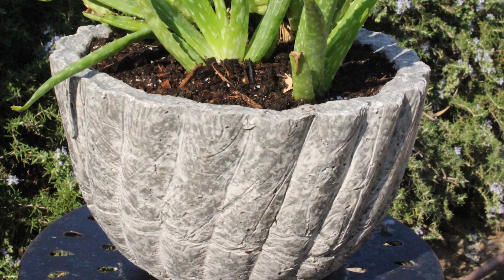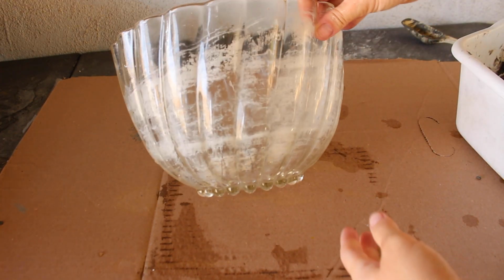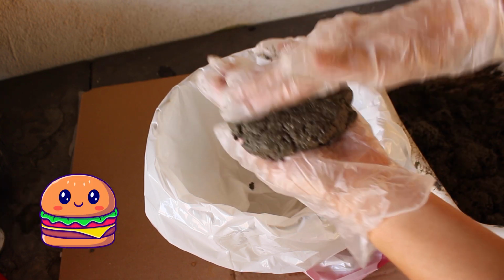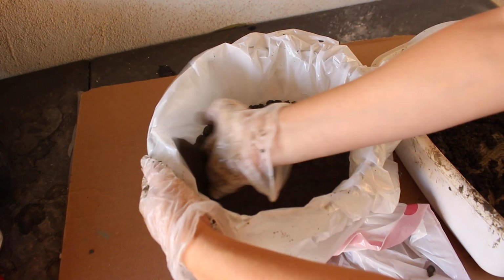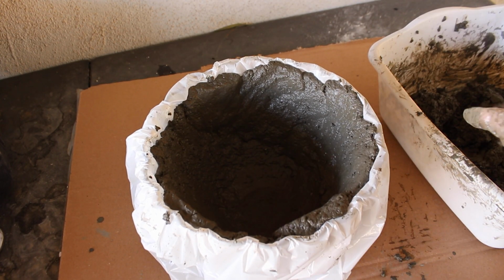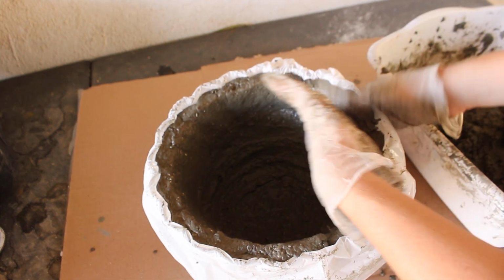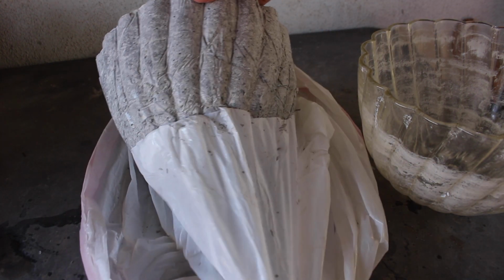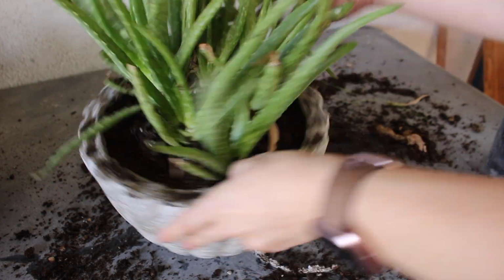How I Make DIY Planters Out of Papercrete Using a Glass Mold // Lightweight Concrete Planters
In this video I show you how I achieved a scalloped edge out of papercrete using a glass bowl for a mold. These are so much fun to make and can be used indoors or out.